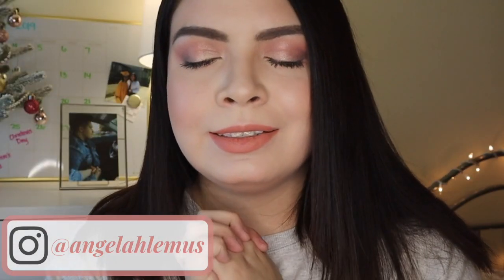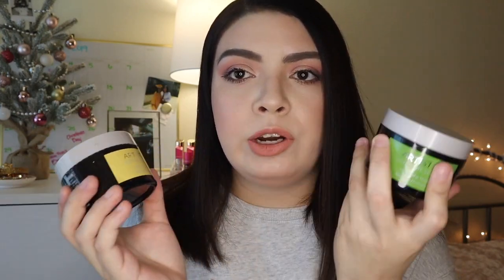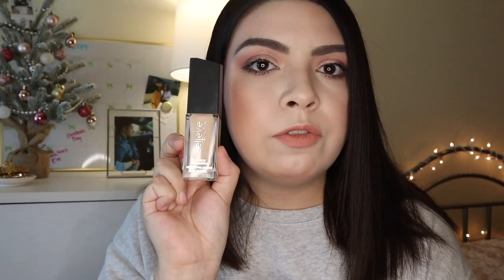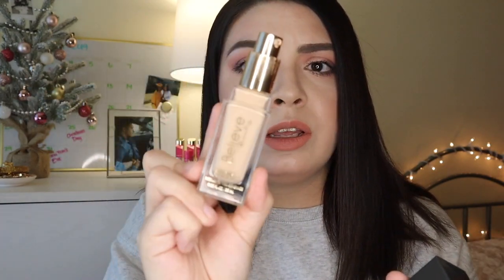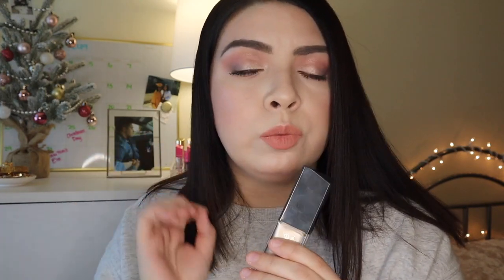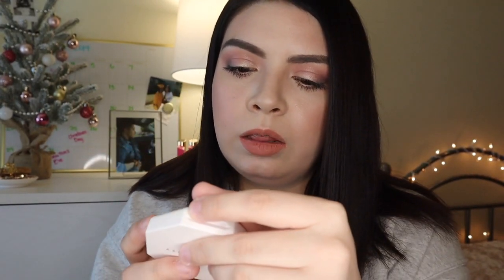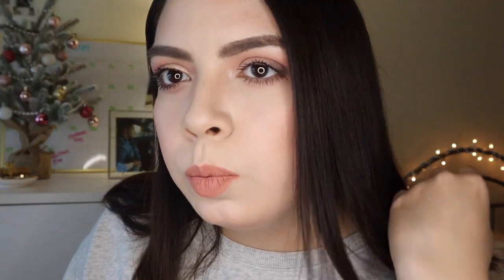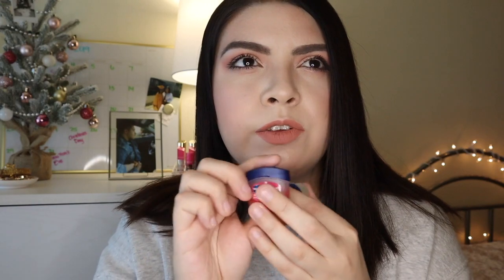November Beauty Favorites 2019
Hi guys! Today’s vid is all about the products I couldn’t stop using in November! This was supposed to be uploaded since last week but I actually forgot I had this footage 🤣

Social:
-Milo's TikTok: @milolemus

Products Mentioned

—Artistry Signature Select Purifying Mask
—Artistry Signature Select Hydrating Mask
—Artistry Youth Xtend Foundation in Bisque
—ELF Poreless Putty Primer
—Believe Beauty Skin Finish Foundation
—Jeffree Star Cosmetics Translucent Setting Powder
—Artistry Studio NYC Edition On-the-go Palette in Liberty Light
—Fenty Beauty Killawat Freestyle Highlighter Duo in Lightning Dust + Fire Crystal
—Artistry Studio Bangkok Edition Shimmering Cream Eyeshadow in Smoky Nights
—Huda Beauty Light Nude Obsessions Palette